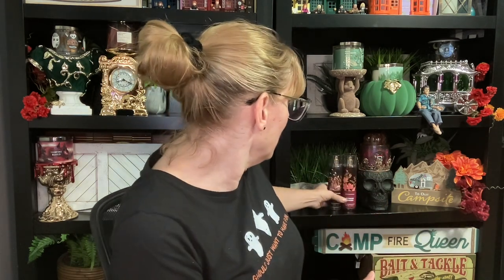Bath & Body Works Squirrel Soap Holder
Bath & Body Works Squirrel Soap Holder Buy Books